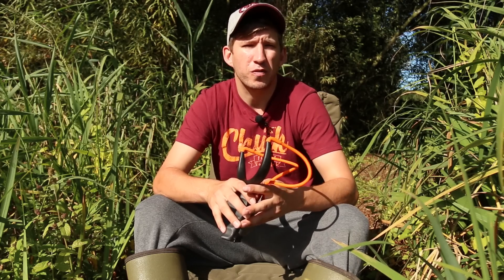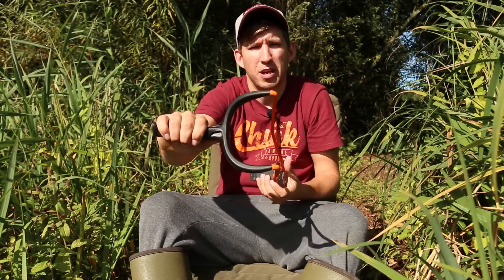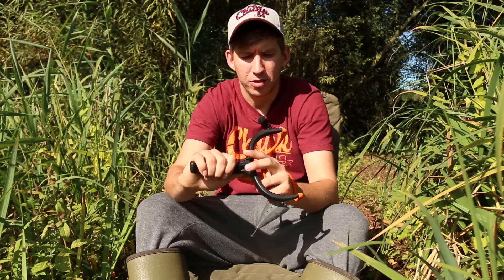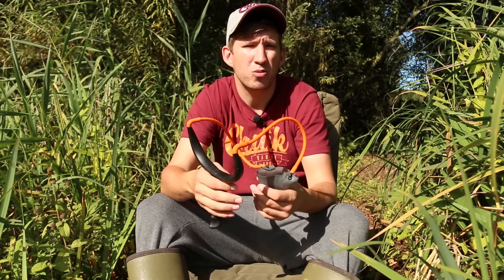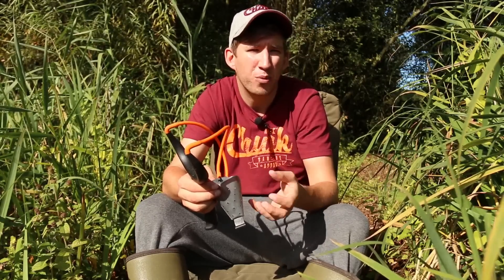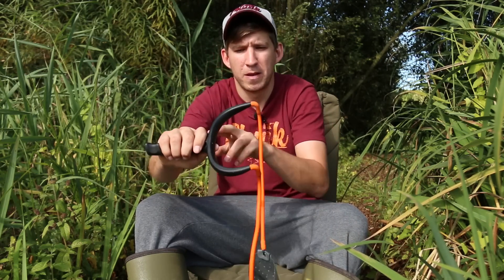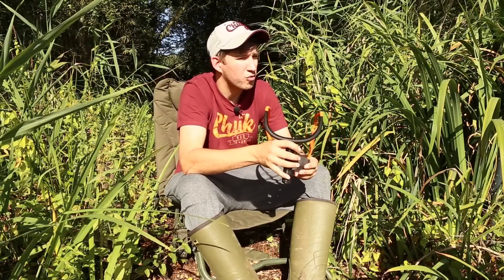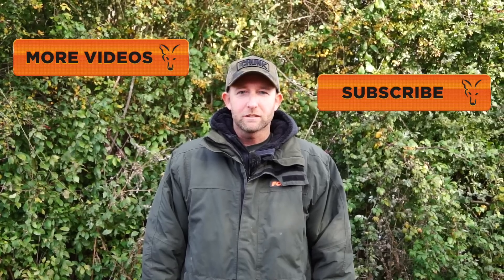***CARP FISHING TV*** NEW Rangemaster Powergrip Catapult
If you are in the market for a new catapult then watch this overview of our new Rangemaster Powergrip Multi Pouch Catapult which is in stock now!